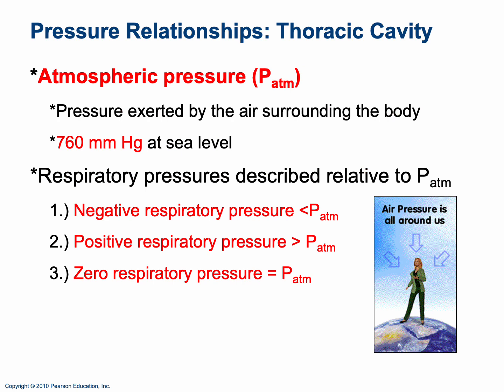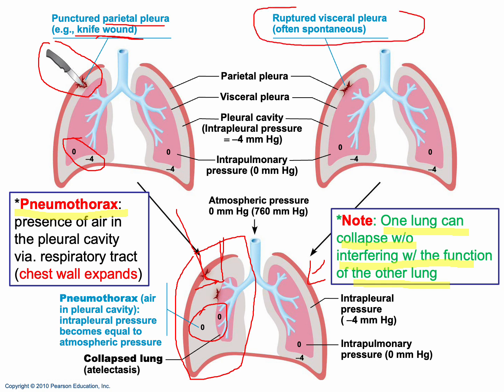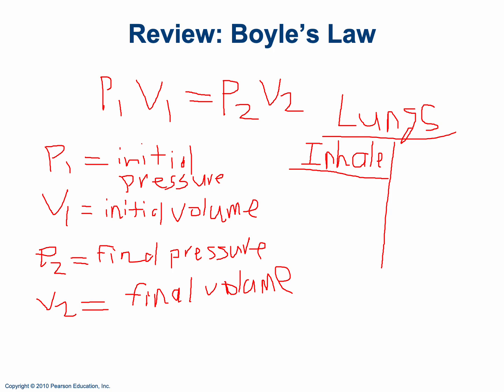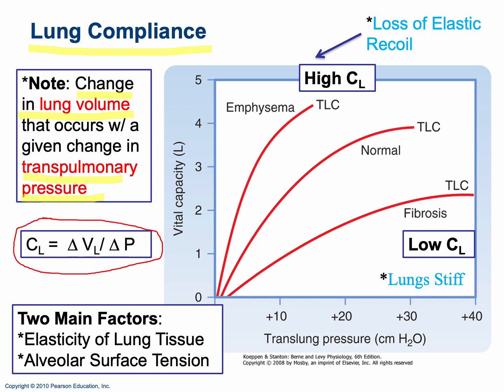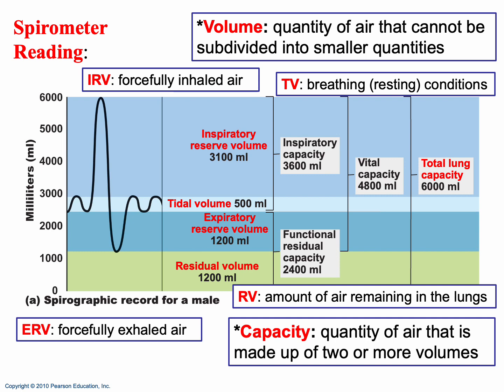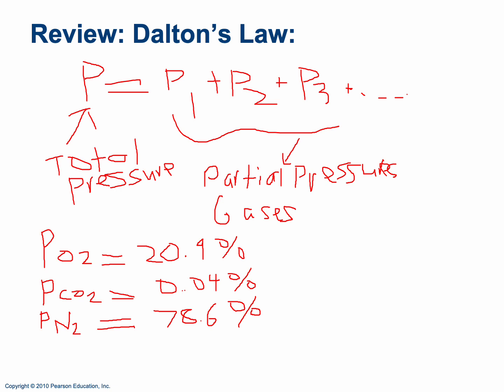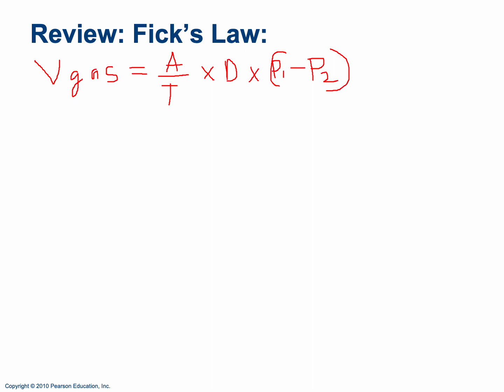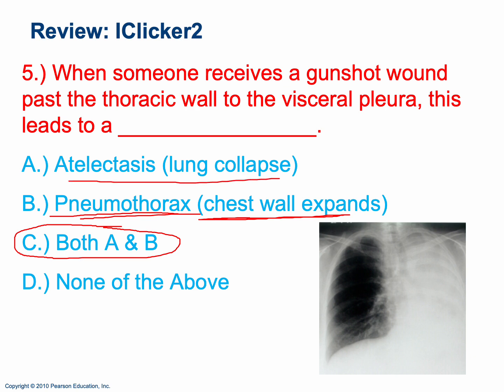Lecture 9 | Respiratory System [1 of 3] | Human Anatomy & Physiology II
Delta College

Topic: Respiratory System